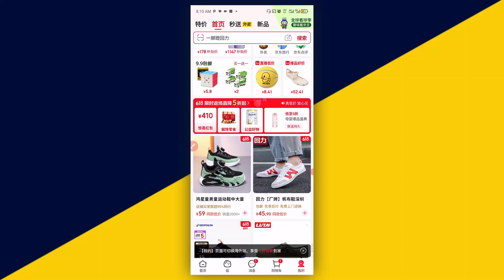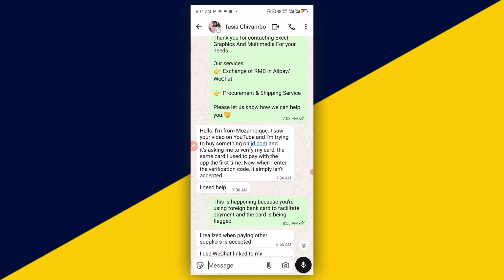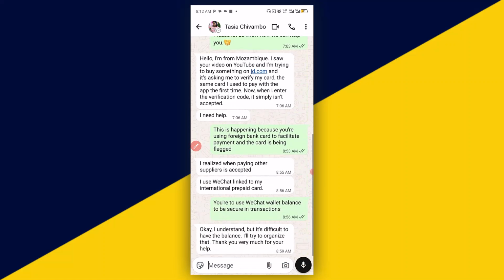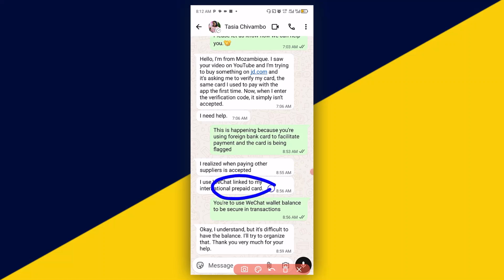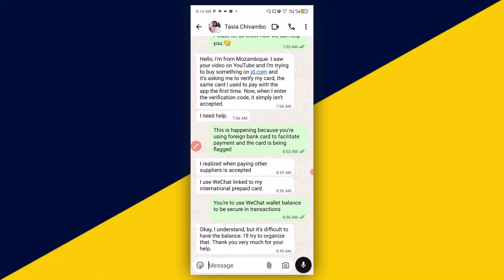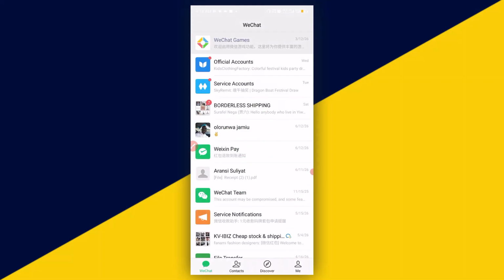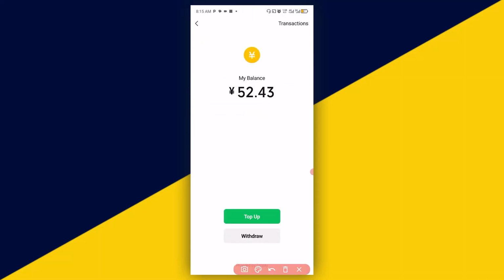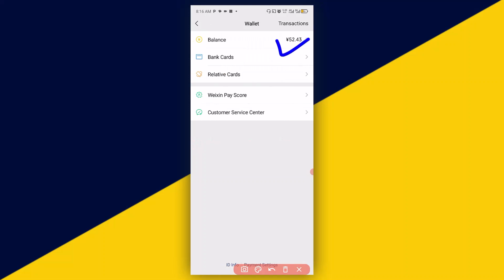How to FIX JD Shopping App Payment Issues! (100% Working Guide)